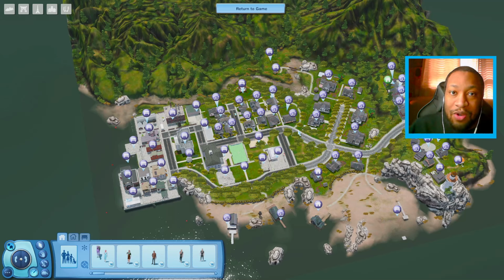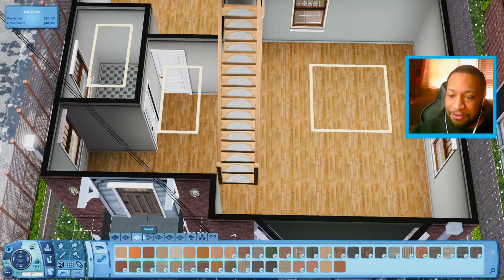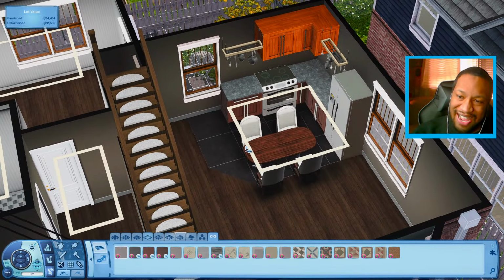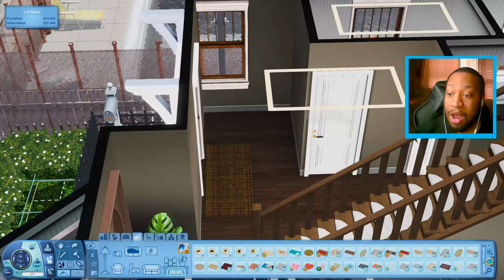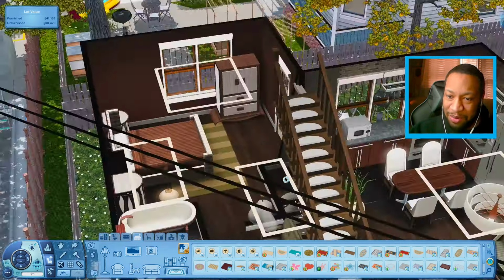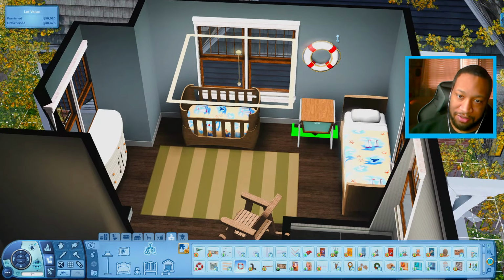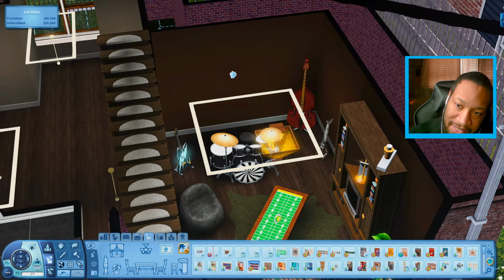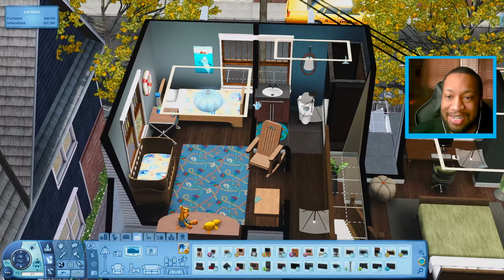I FURNISHED A FANCY TOWN HOUSE! The Sims 3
Today I'm attempting to furnish TheRoyce a home in Rosewood Park, a custom world in the Sims 3.